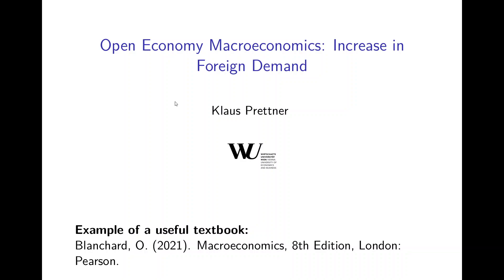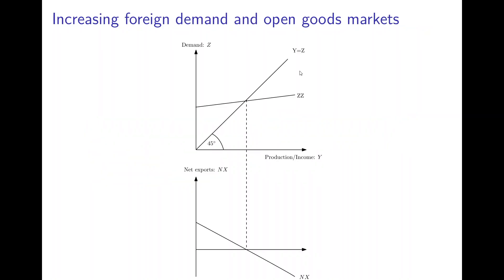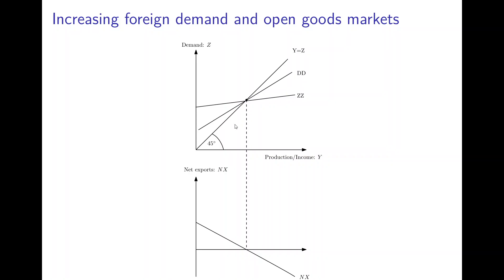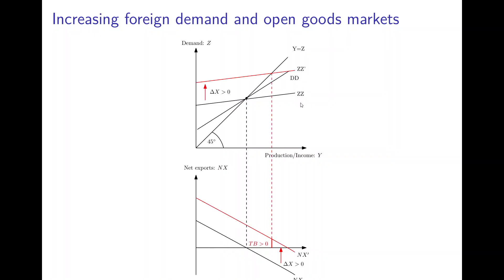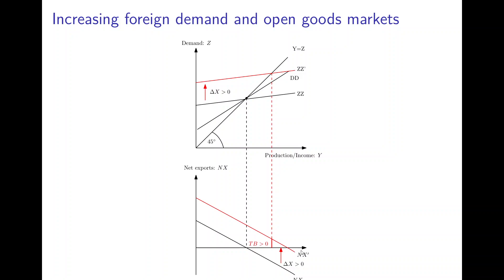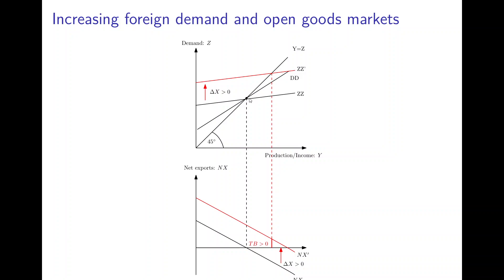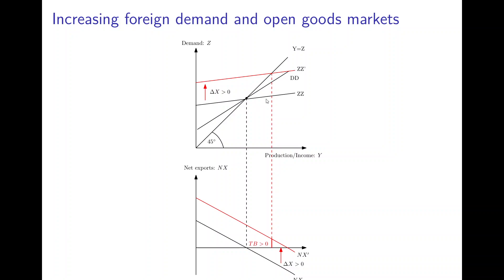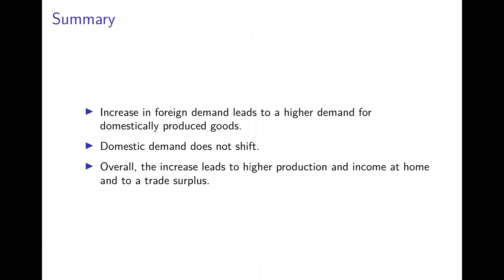Open Economy Macroeconomics: Increases in Foreign Demand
I discuss the effects of an increase in foreign demand on the goods market equilibrium and the trade balance in the open economy.